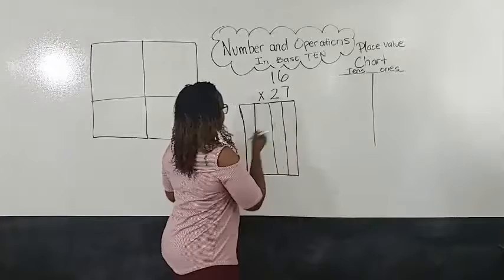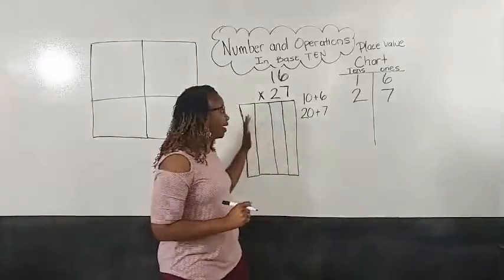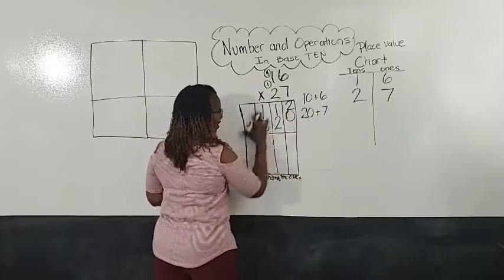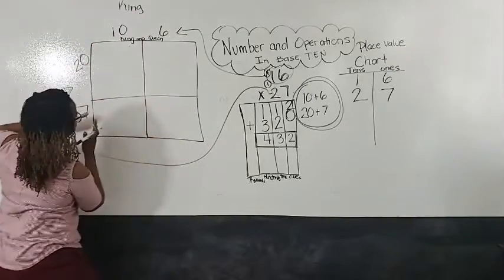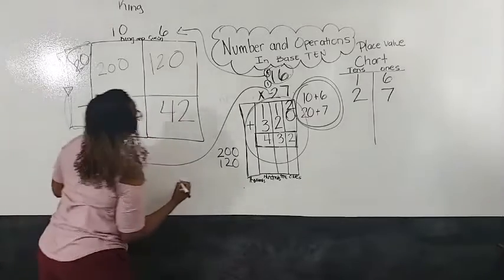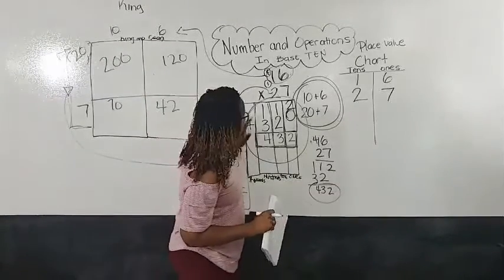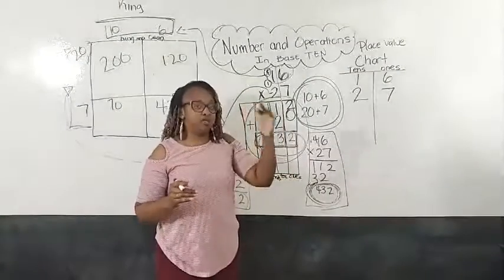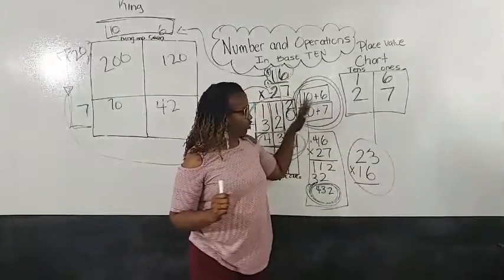2digit by 2 digit multiplication- FUNdamentals of Learning, Education, Consulting in Charleston SC